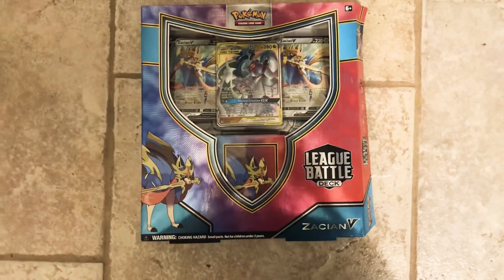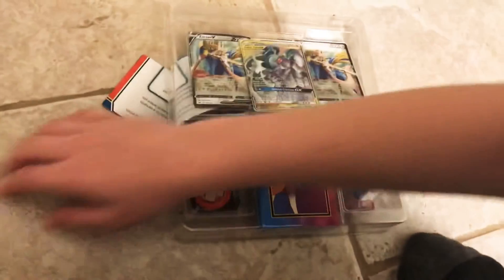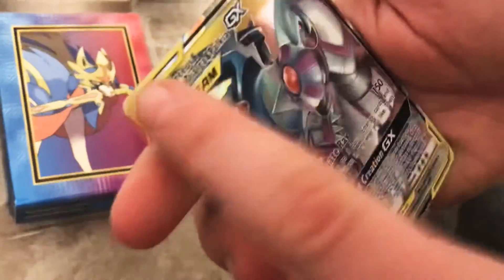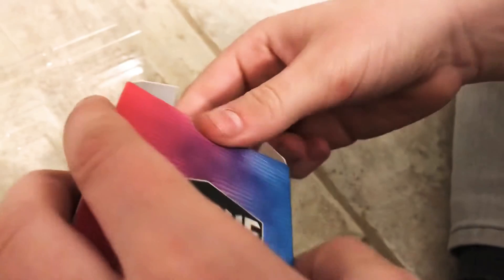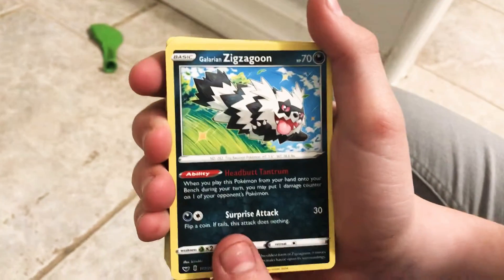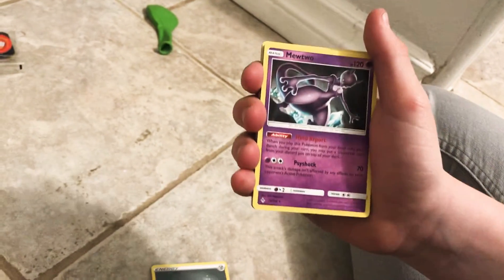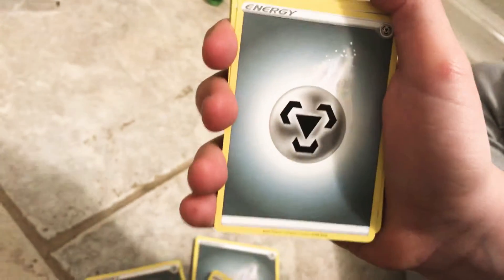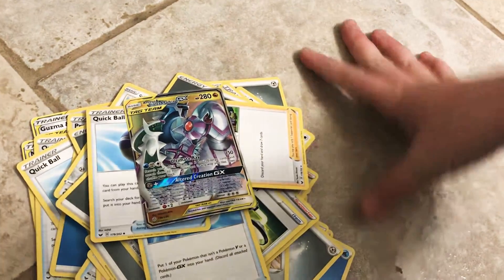Unboxing League Battle Deck With Zacian V!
This is good if your a collector, if not well if you just want cards then okay.